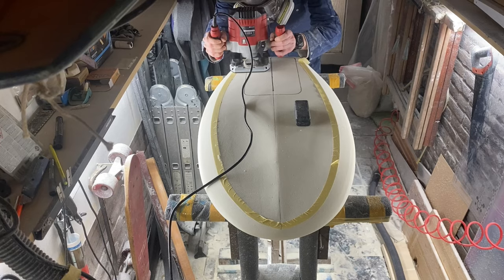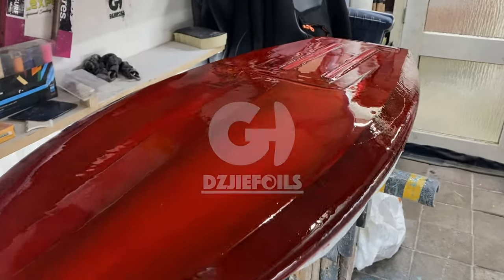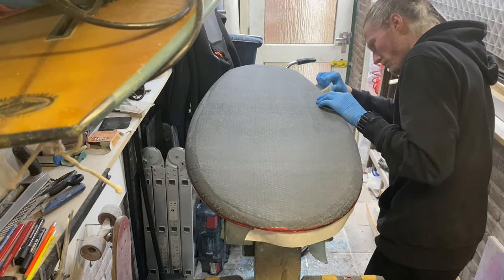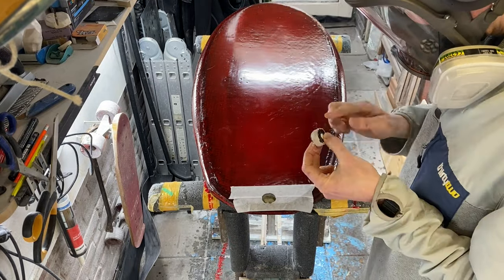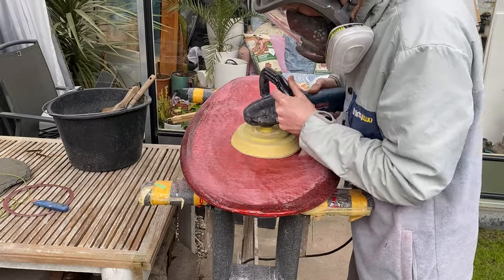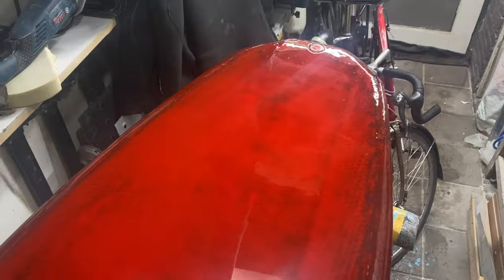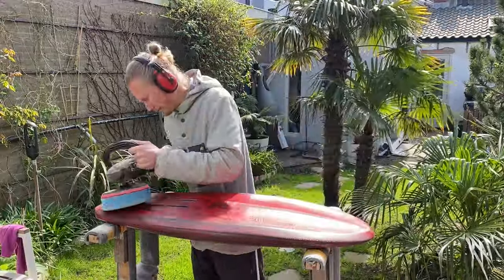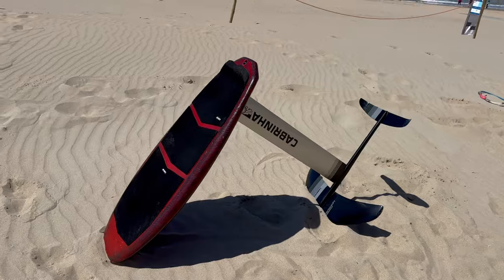How to build a kitefoil board? | part 2 | finishing and into the water!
One of my friends wanted a specific Kitefoil board. It had to be short enough to be very manouvreble and light, and he had to be able to place his hand on the nose off the board to be able to sit down while flying above the water. In this video you will see me apply colored hotcoats and do some sanding and in the end an short edit of the first kitefoil session with this board!